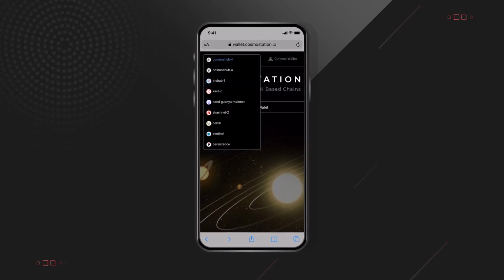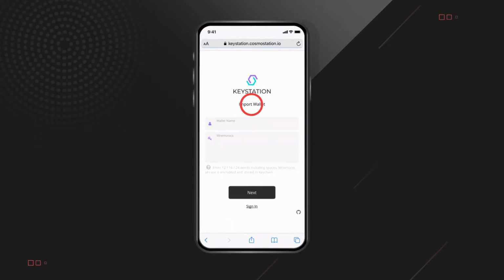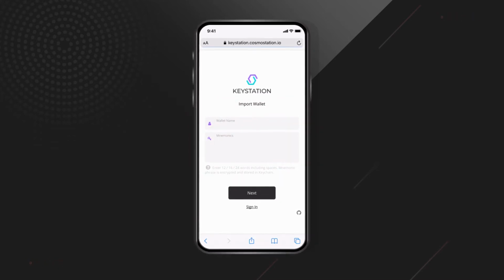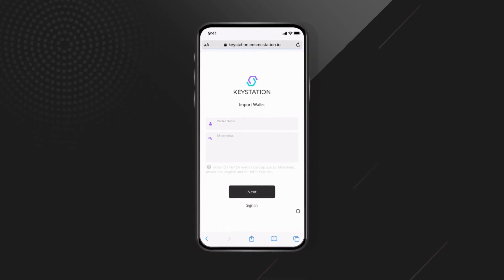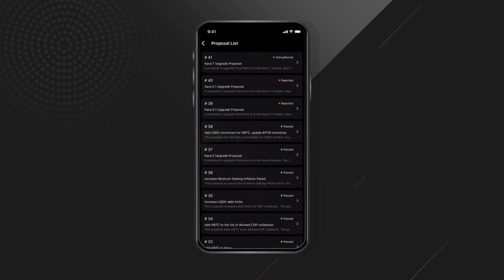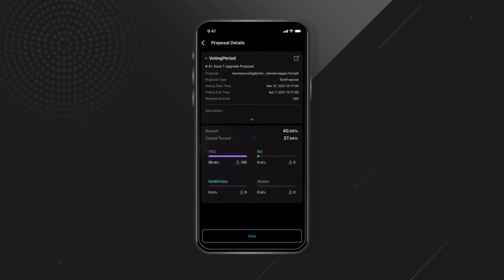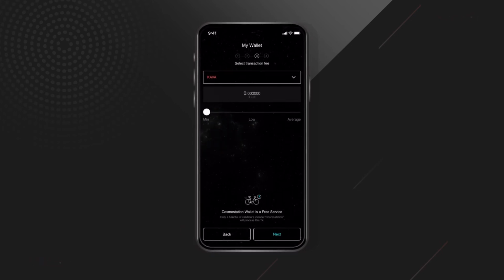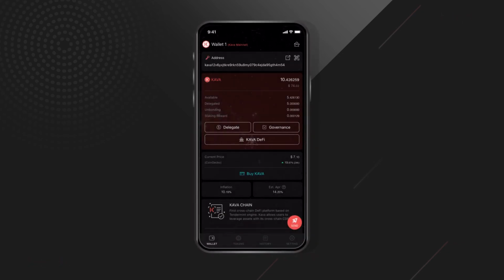How to vote on Kava Governance Proposals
Watch this step-by-step tutorial showing how to vote on Kava Governance Proposals using Cosmostation Wallet.